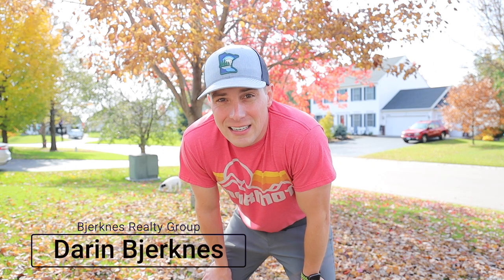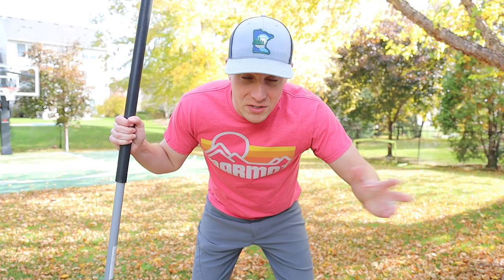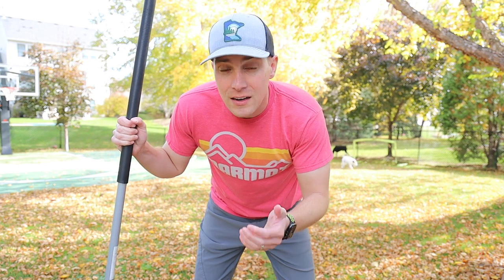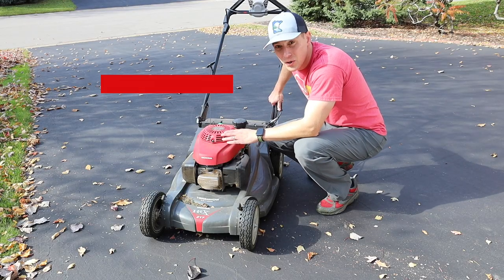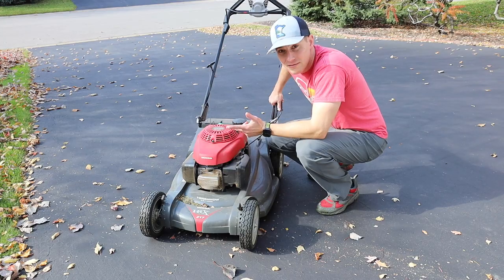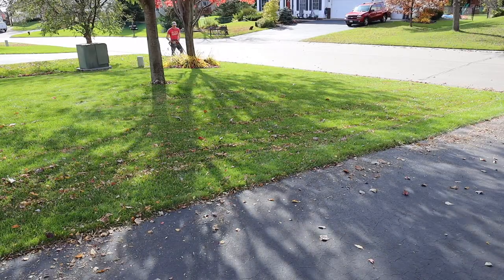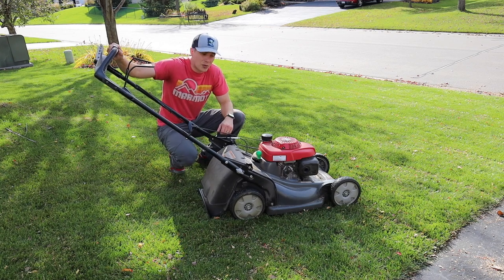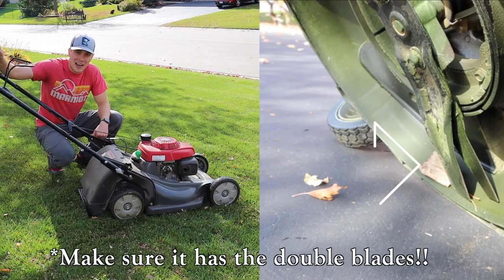Life Hack - Leaf Clean-up Made Easy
Leaf Raking Hack - No More Raking... Woodbury, MN

Tired of Raking Leaves??  I've got a solution!
Honda HRX217 Mulching Lawn Mower

Looking for help buying or selling in Woodbury, MN or the surrounding area?
Let a local Realtor help!

Darin Bjerknes
Minnesōtan
eXp Realty
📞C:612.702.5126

If you'd like help with buying or selling, I would be honored to take great care of you and your real estate needs.